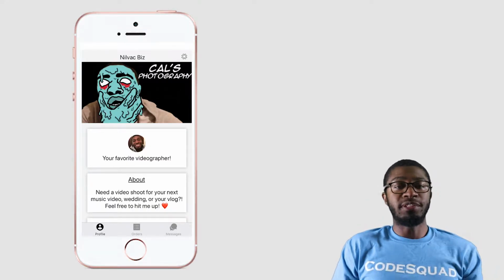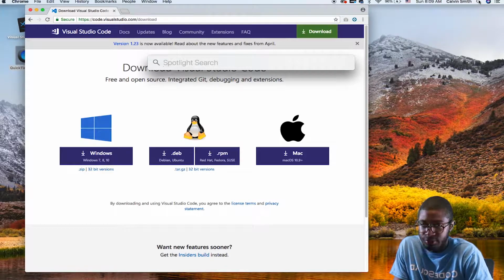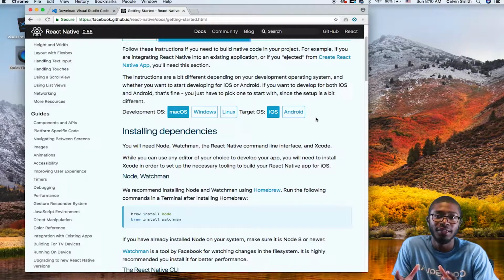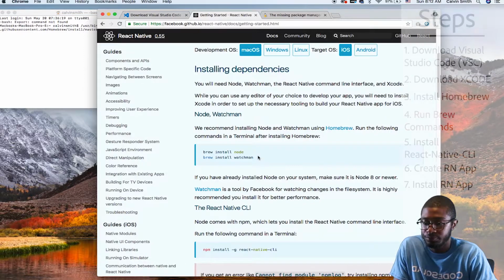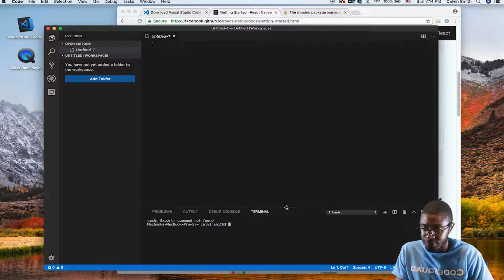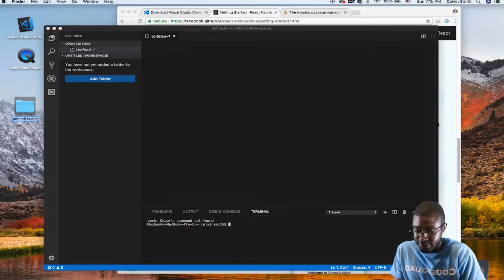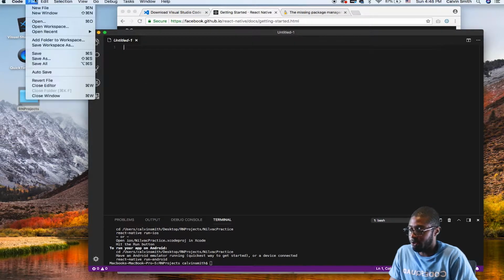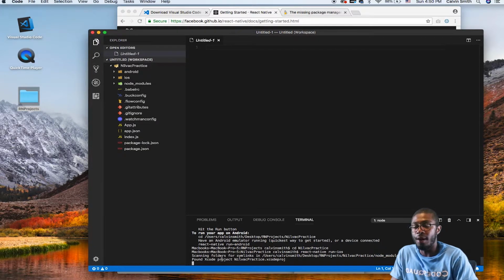Ep 1 - React Native Getting Started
Today we learn how to setup our react native mobile app for our IOS device!

Timstamps:
0:01 Intro
2:52 Begin Coding
3:07 Download Visual Studio Code
3:48 Download XCode
5:21 Install Homebrew
6:30 Run Brew Commands
7:36 Install React-Native CLI
10:03 Create React-Native App
11:39 Install React Native App

Be sure to check me out!
I promise that I won't bite ;-)